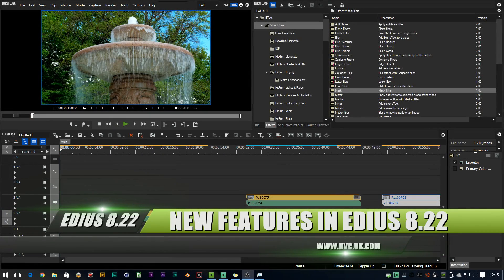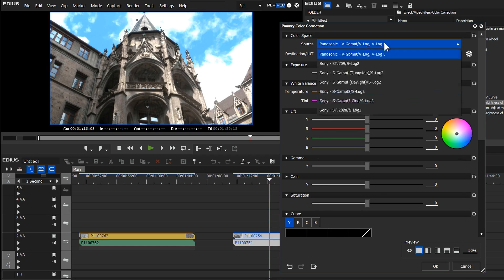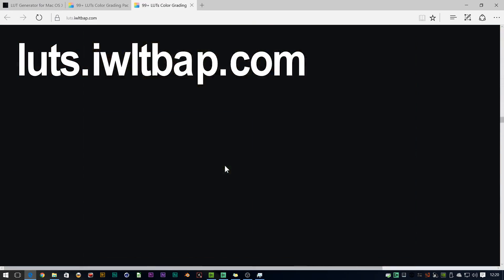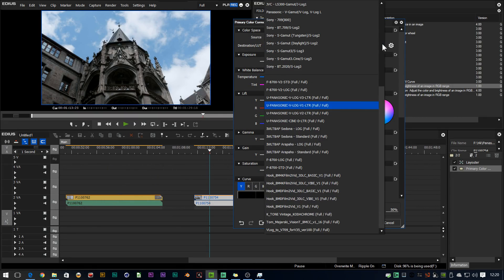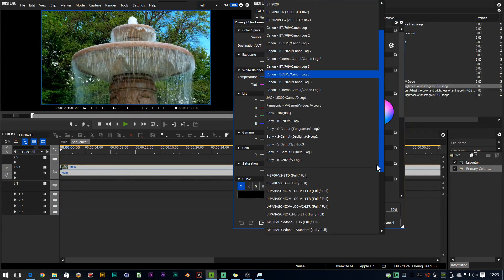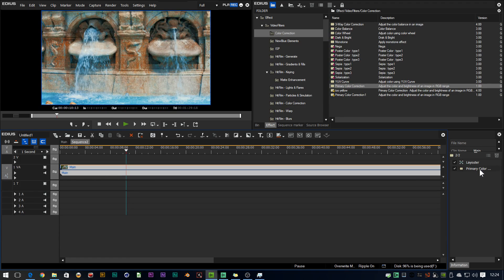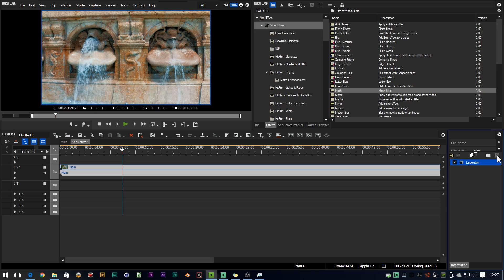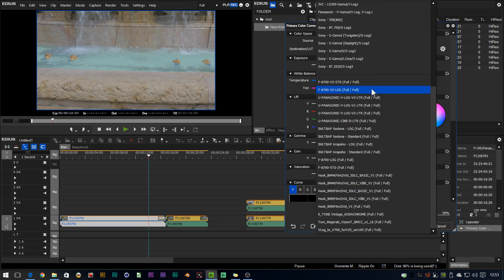The New features in EDIUS 8.22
In August 2016 Grass Valley released an update to EDIUS 8.  This added some new features such as the ability to add your own LUTS and GPU support for the primary colour corrector as well as removing the need to have QuickTime for Windows installed to import QuickTime files.  This video looks at the new features.